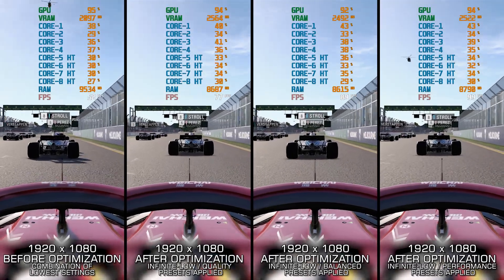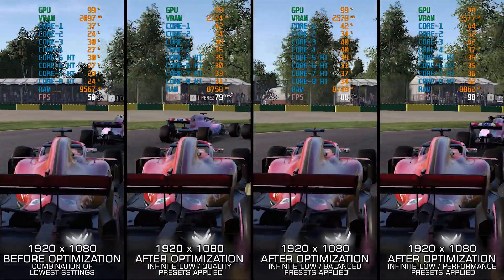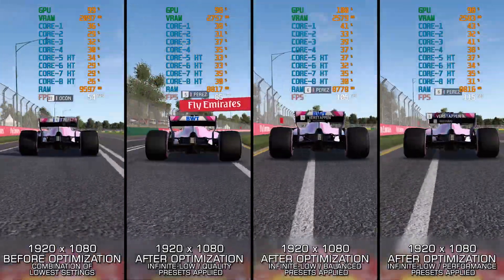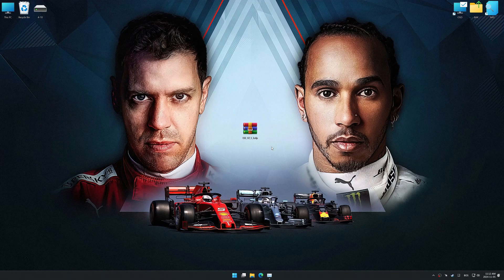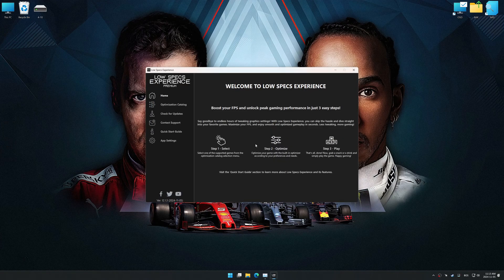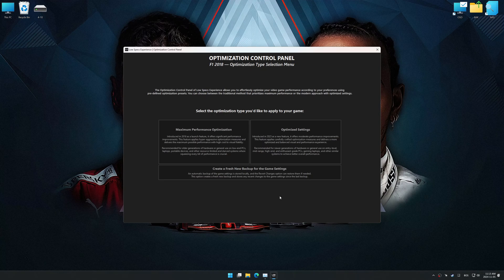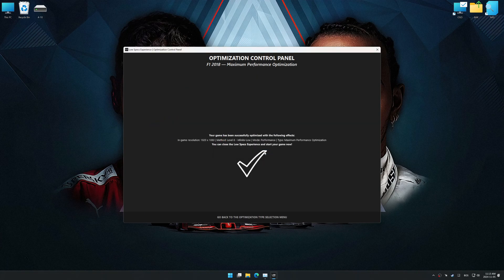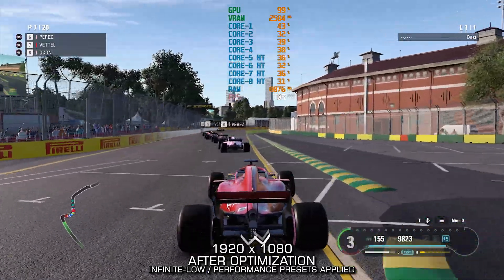Formula 1 - F1 2015, 2016, 2017, 2018, 2019 | How to Get Maximum FPS Boost and Fix Lag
This Maximum FPS Boost guide for Formula 1 - F1 2015, F1 2016, F1 2017, F1 2018 and F1 2019 shows you how to increase and maximize frame rates, fix lag, reduce stutters, and improve overall performance using the Maximum Performance presets in Low Specs Experience.

⏱️ Timestamps

00:00 Before vs After Optimization
01:00 Optimization Guide
02:38 Additional Gameplay Footage